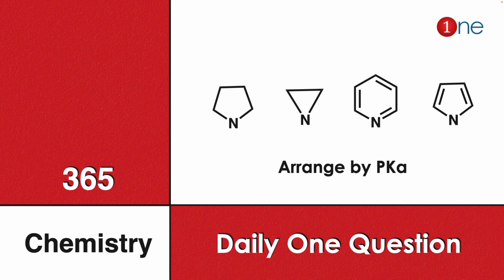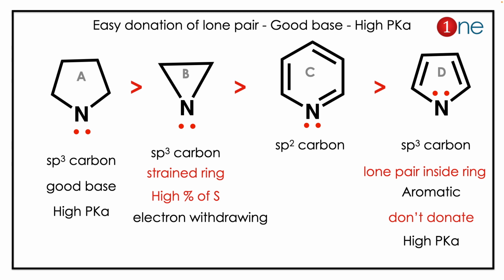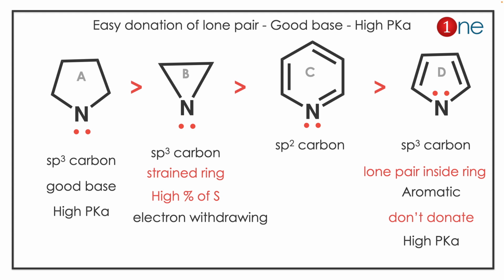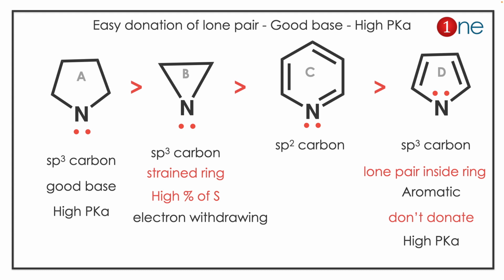Acidity | Pka pH | Organic Chemistry | Problem | Question | Solved | Solution